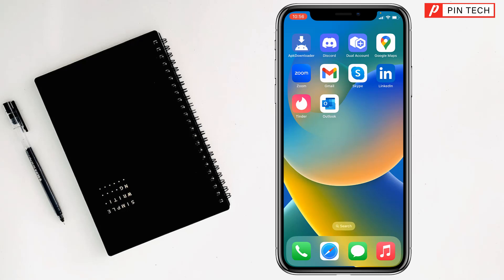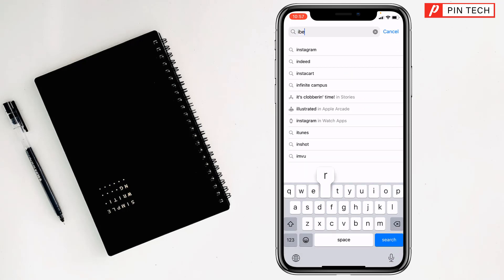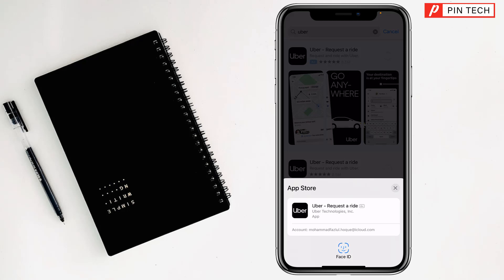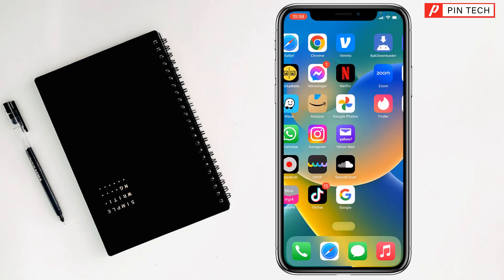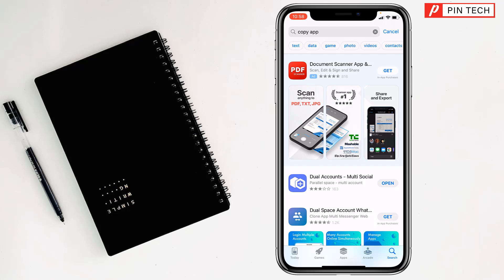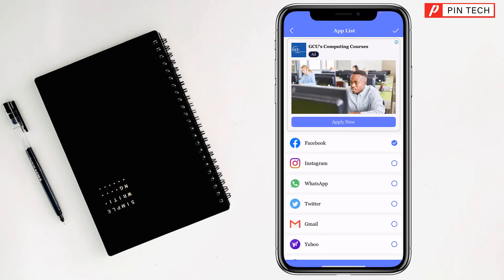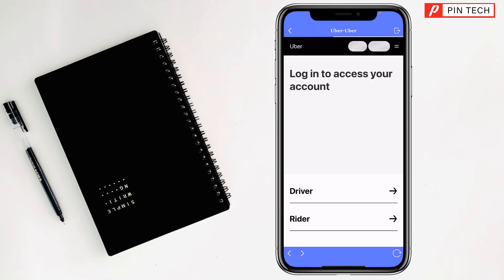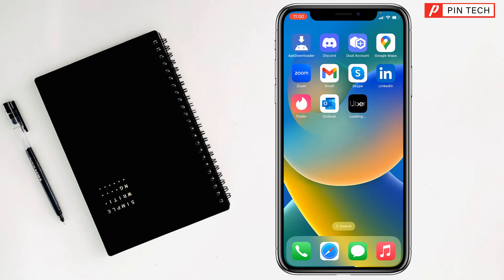how to install and use 2 Uber Apps on iPhone 2023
How to Have 2 Uber Accounts on 1 iPhone. 2 Uber Accounts on iPhone: The Easy Way. The Ultimate Guide to Using 2 Uber Accounts on iPhone. How to Clone Uber on iPhone. How to Use Parallel Space for Uber. Get 2 Uber Accounts on Your iPhone with 2Accounts.
In this video, I will show you how to install and use two Uber apps on your iPhone. This is not officially supported by Uber, but there is a workaround that you can use. I will walk you through the steps involved, so that you can have two separate Uber accounts on your phone.
The workaround is to use a third-party app called Parallel Space. Parallel Space allows you to create clones of apps, so you can run two copies of the same app at the same time. Once you have installed Parallel Space, you can add Uber to it. Then, you can sign in to Uber using a different account.
I will show you how to do this in the video. I will also discuss the pros and cons of using this workaround.
Important: This workaround is not officially supported by Uber. There is a risk that it may not work properly or that it may cause your phone to malfunction. Use it at your own risk.
Here are the steps in detail:
1. Download and install Parallel Space from the App Store.
2. Open Parallel Space and add Uber to it.
3. Sign in to Uber using a different account.
4. Use the two copies of Uber independently of each other.
Conclusion:
I hope this video was helpful. Please let me know if you have any questions.
I also suggest that you include a disclaimer in your video stating that the workaround is not officially supported and that there is a risk of it not working properly or causing your phone to malfunction. You should also let your viewers know that they should use the workaround at their own risk.

From
F HOQUE.